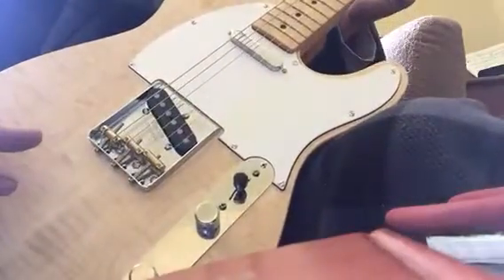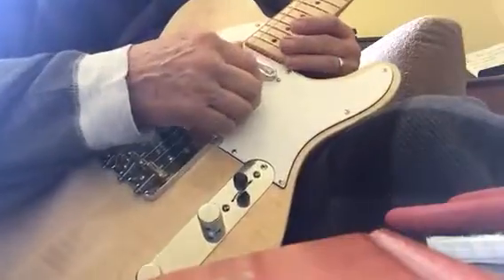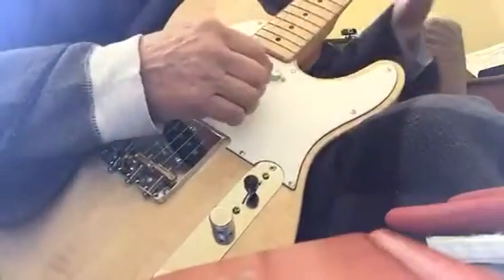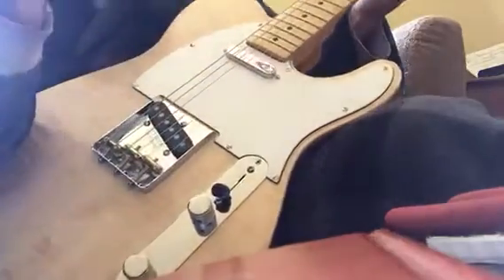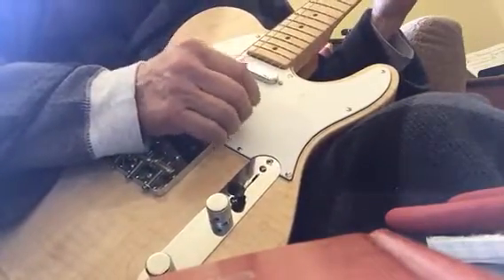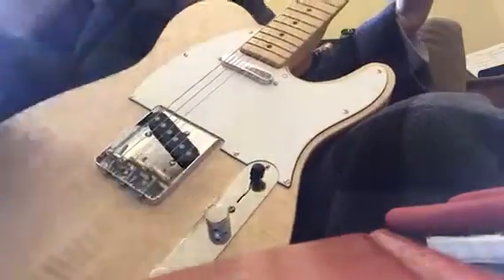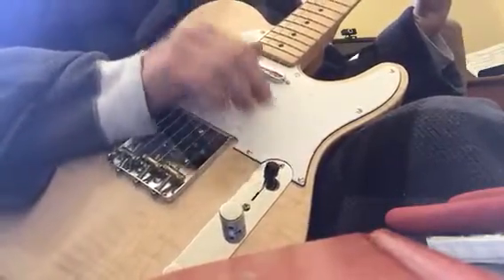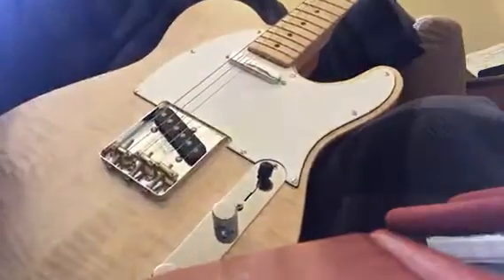New Tele Build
Test using Peavey Classic 30 amp